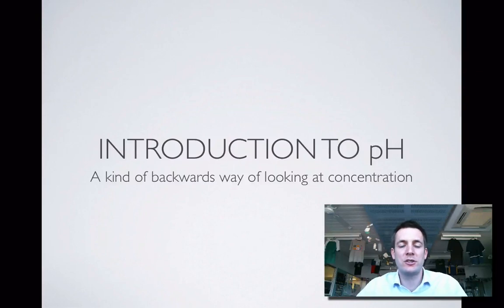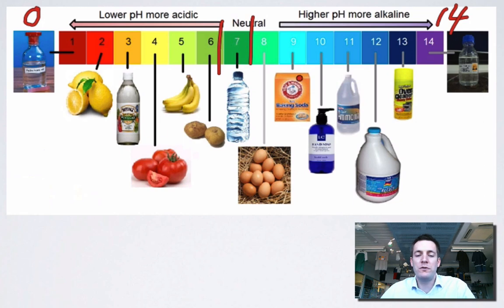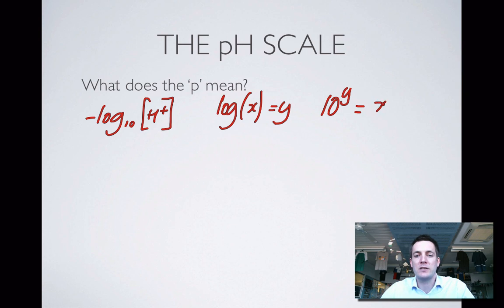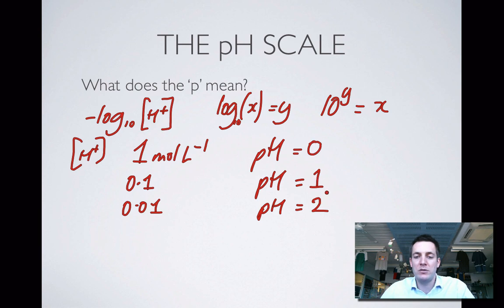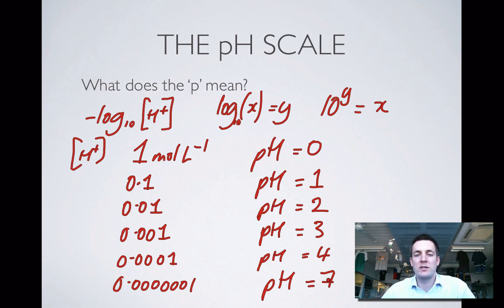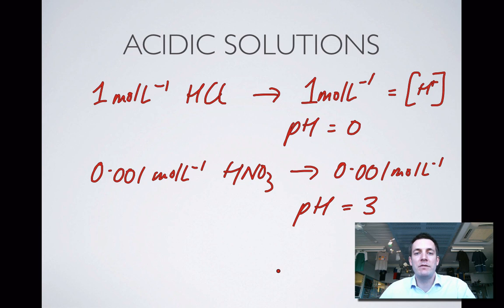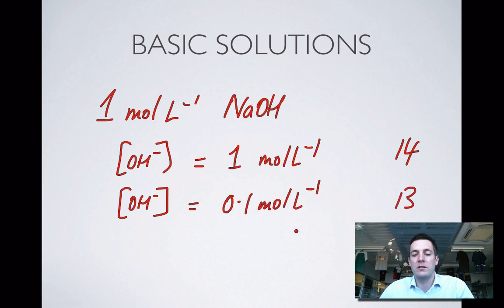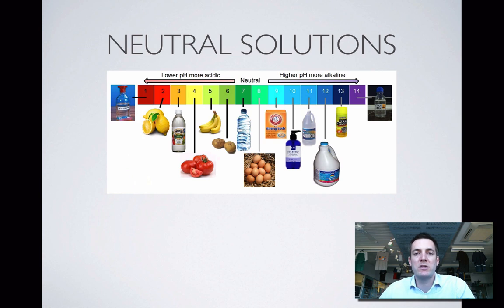4 Introduction to pH